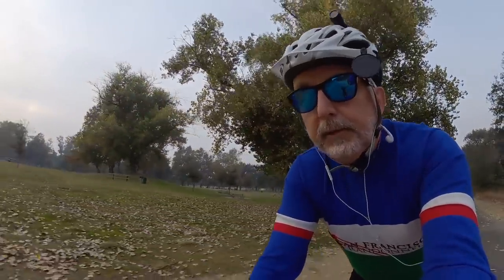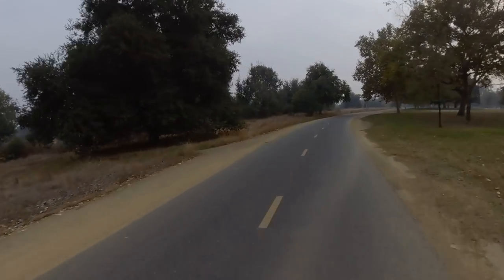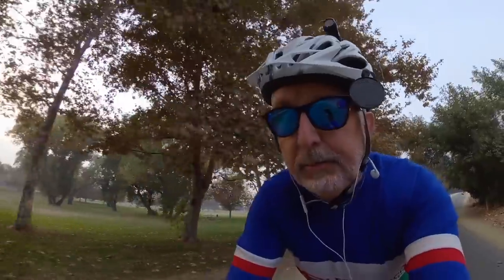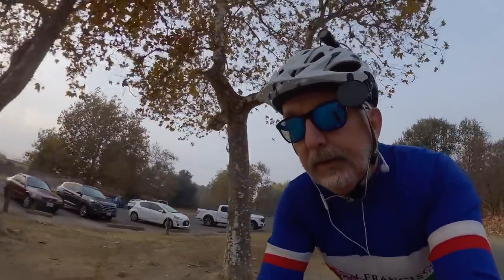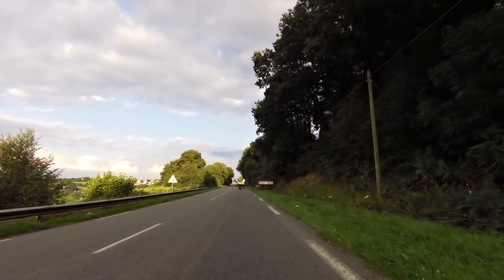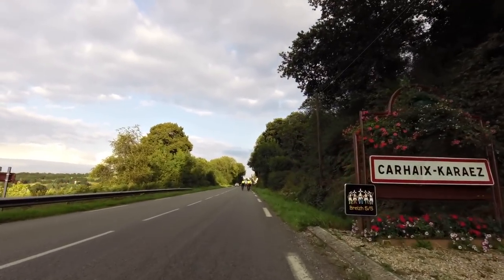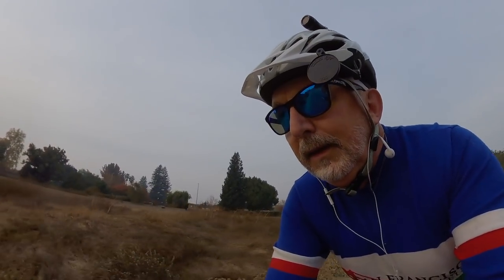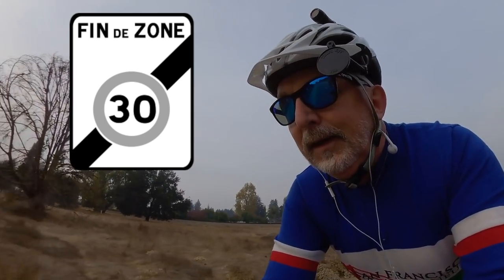PBP Tips 14 French Roads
Episode 14 of PBP Tips looks at the roads of France: How they're different from roads in the US, how they're better, and how to prepare for riding on them in PBP.

Je suis désolé! It was pointed out that my translation of “carrefour” is wrong. A carrefour is in fact an “intersection.” A roundabout is a “rond point,” and yes, you will ride through a lot of them on PBP.

Bill Bryant, famous USA randonneur, also offered some additional info:

“One thing I think not mentioned was that the French roads in rural towns often use “traffic calming” devices to slow down motorists as the come into a village or outskirts of some town. I don’t think many US states have as much “traffic furniture” like that and many new PBP riders might be surprised by bollards, poles, or other things out in the roadway that they could get tangled up with.

Also, sort of related to French roads, are level railroad crossings— There aren’t many at PBP, but when encountered, riders must never go around the safety gates once they go down. Even if worried about being late to a checkpoint, they must wait patiently until the gates go back up and the road is open to travel.**

**Two sleepy American randos at the 2003 PBP did not do this and were very nearly hit by a TGV. They barely got across and missed being killed by a whisker.”

More PBP Tips coming! Look for advice on drop bags and bike choice, both coming soon.

This video was made during the ongoing Camp Fire north of me in Northern California. To donate to help victims of this and other fires in California, go